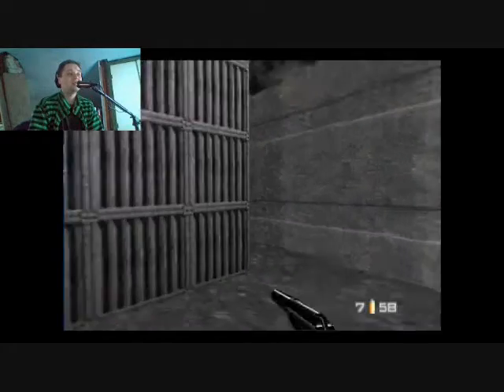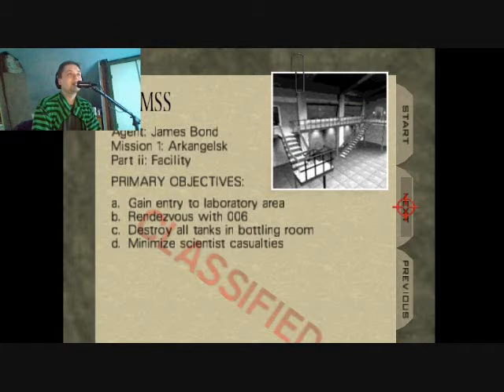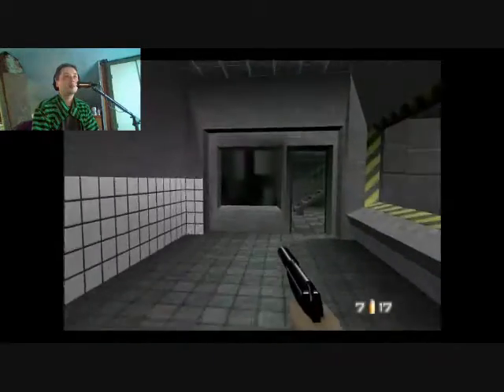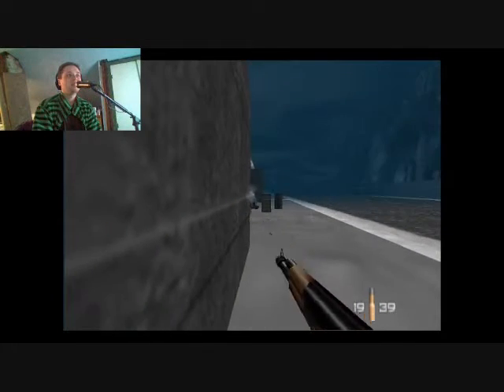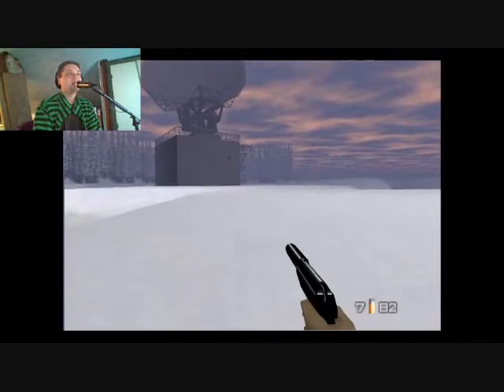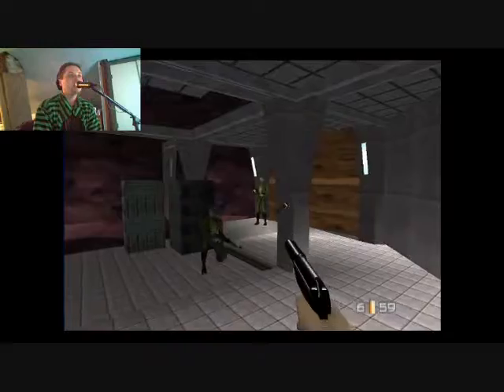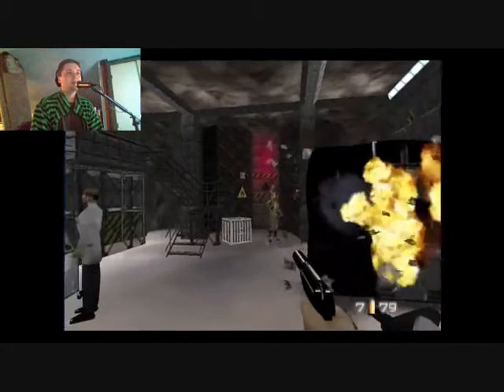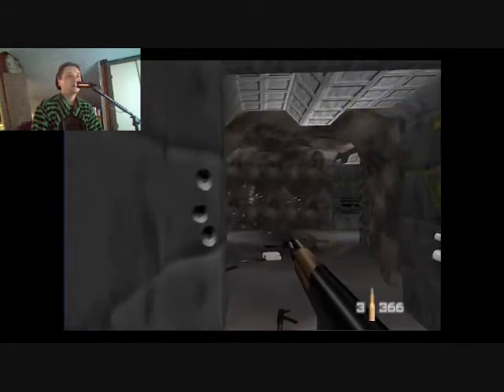Goldeneye - Episode 1- FOR ENGLAND ALEC...BOOM!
We begin with quite a few levels of one of the most iconic FPS games ever!

Monday: Horror/Survival
Tuesday: Platformer/Adventure
Wednesday: JRPG/RTS
Thursday: Shooter/Beat 'Em Up
Friday: Pokemon
Saturday: Sports/Racing
Sunday: Puzzle/Mystery